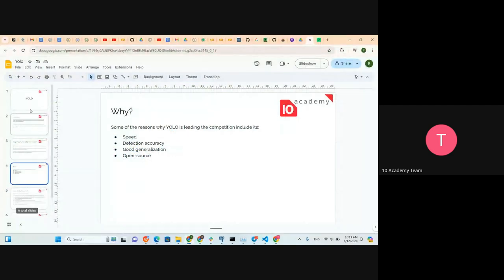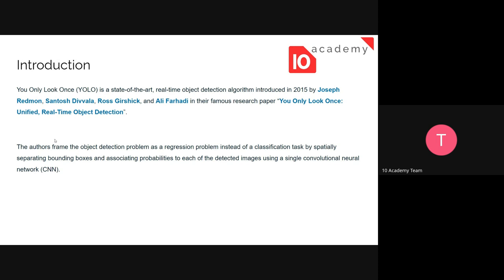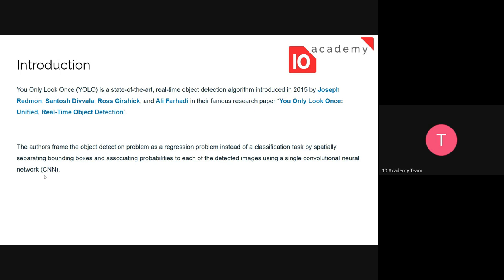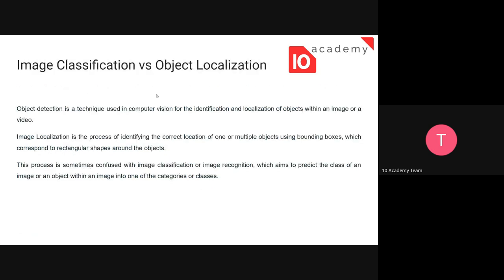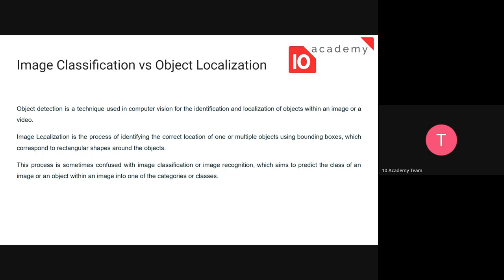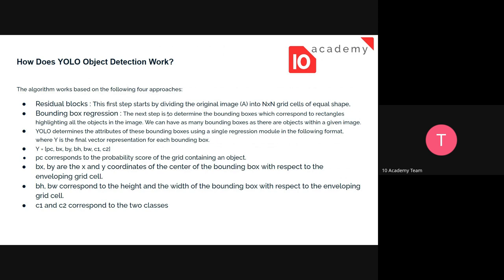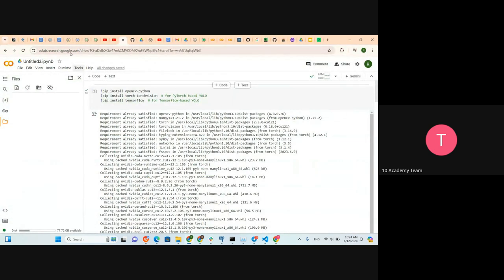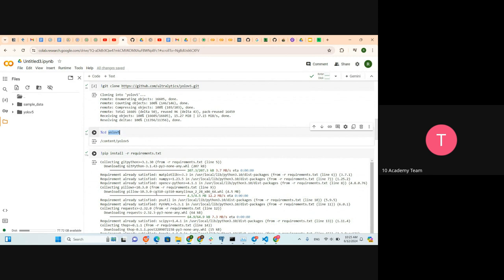Kifiya AIM 1 W7D3, Tutorial 1